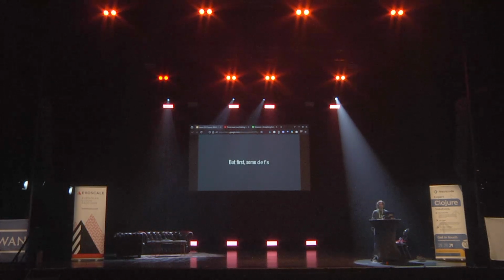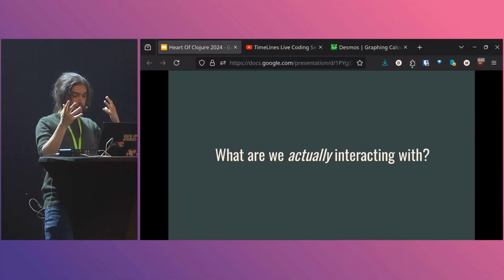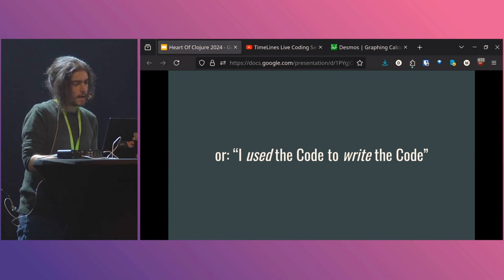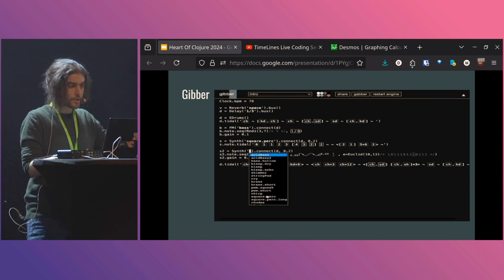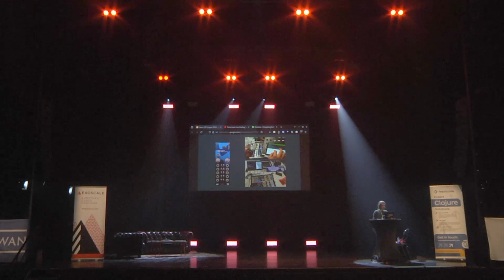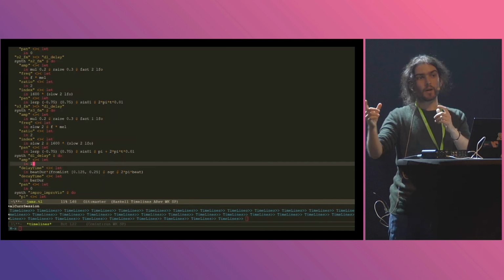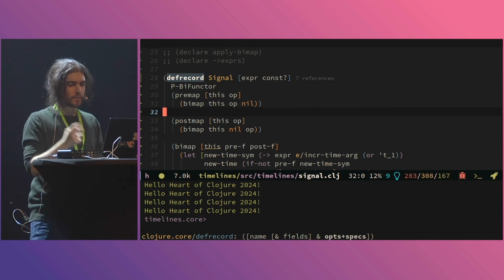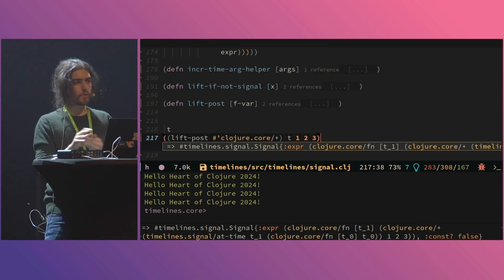"TimeLines: Crafting a Live Coding Musical Instrument with & out of Clojure" by Dimitris Kyriakoudis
TimeLines is an ongoing PhD research project in the design and implementation of Live Coding musical instruments. Live Coding is a creative practice that, at its core, involves real-time Human-Computer Interaction (HCI) with a live and dynamic computational system - as much an instrument as an open-ended instrument-building workbench. TimeLines follows a purely functional approach to music, treating both the synthesis of sounds and of musical structure to be functions of just a single numerical argument: time itself. All time-varying behavior is encoded in those pure functions, enabling the potential for massive parallelization and static analyses. Clojure’s Lisp-heritage’s metaprogramming powers are greatly relied upon to make an instrument that is capable of creating and extending itself.

The talk will feature an overview of the research motivations for this project:
- Physical and cognitive ergonomics (“how can we design instruments that work with the human body and mind and not against them”).
- Embodied interaction with and feedback from the computational process (eye-gaze tracking, custom domain-specific keyboards, haptic feedback etc.)
- Linguistic meta-abstraction (designing a programming language and environment that is as much a workbench for languages and environments).
- Reclaiming forgotten paradigms of interaction that were being explored in the late 20th century, and as such decolonizing the notion and experience of using a personal computer.

It will then present a historical overview of the TimeLines project, its different incarnations (including its first iteration that was implemented in Haskell), and an overview of why Clojure was chosen for this project, as well as how the choice of Clojure has introduced new ideas and possibilities.

There will also be a short live demonstration of some of the principles talked about, with commentary.

Dimitris Kyriakoudis

Dimitris is a music tech PhD Student at Univeristy of Sussex, as well as a Live Coding Luthier & Performer

He’s the creator of the TimeLines live coding system, originally written in Haskell, but since ported to Clojure.